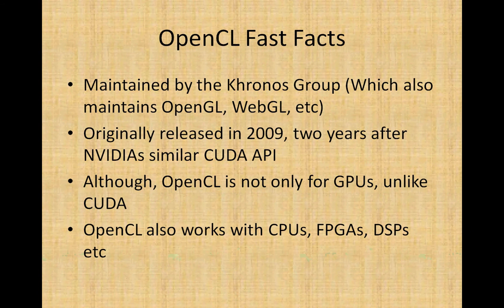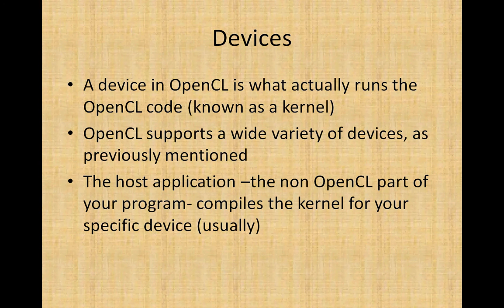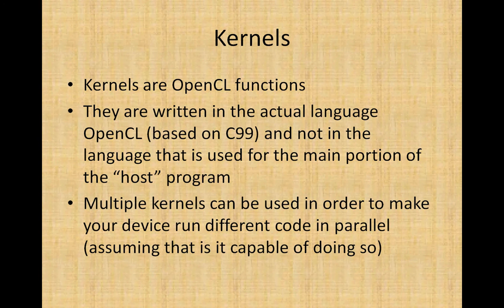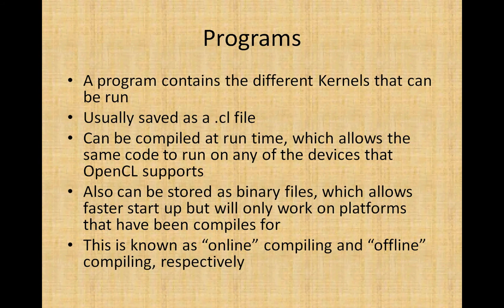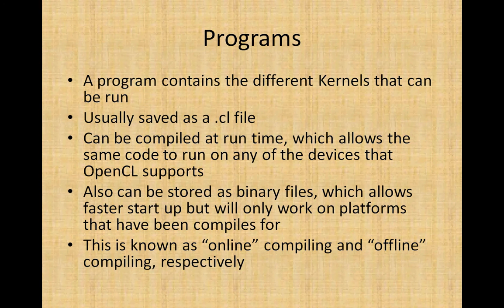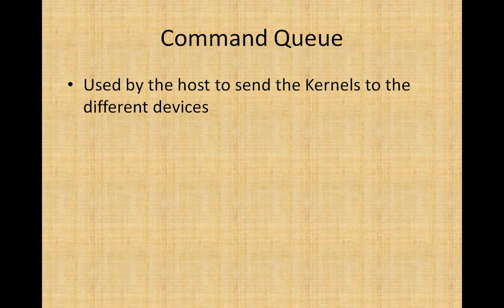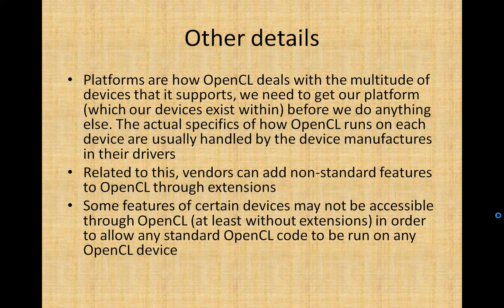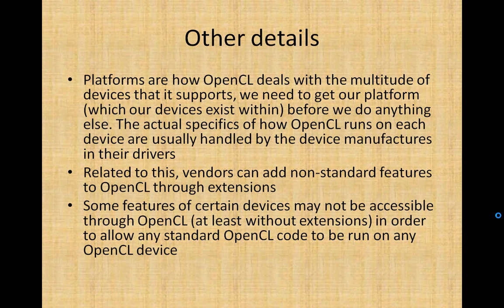CS401-B: The Platform